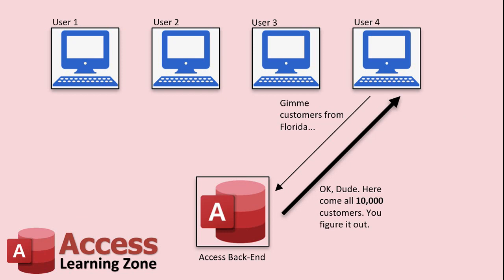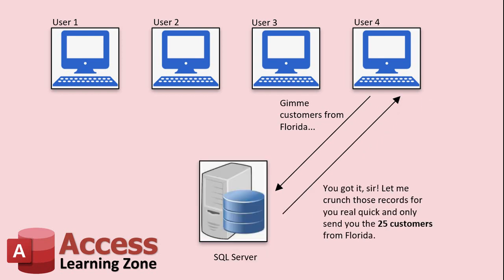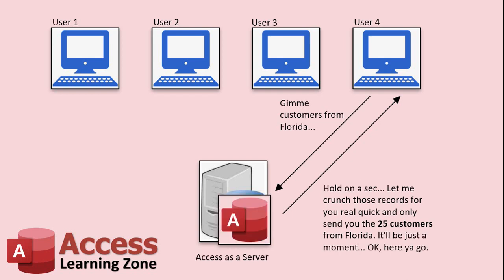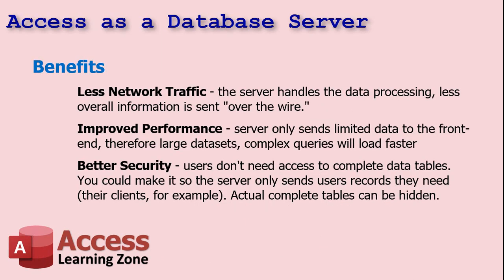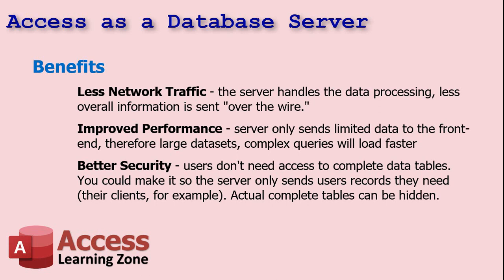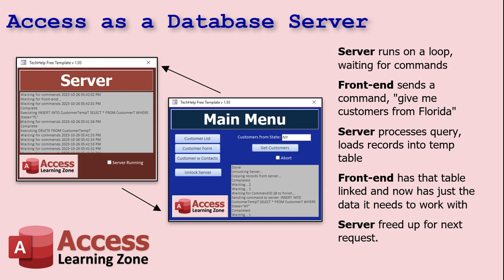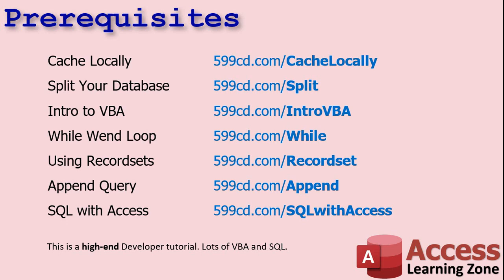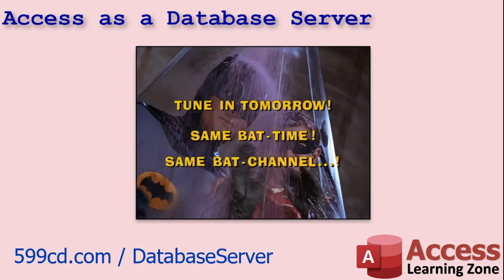Transform Your Microsoft Access Back-End into a Makeshift Database Server - Part 1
In this tutorial, I'll explore how to transform Microsoft Access into a makeshift database server. This can be a handy solution for small-scale applications and proof-of-concept projects. We will pass SQL statements to an Access back-end database that will process our requests and send only the data we need back to the front-end. This is much like what a real database server, such as SQL Server, does.

Taylor from Shawnee, Kansas (a Platinum Member) asks: In your Cache Locally video, you showed us how to download a complete set of data from the back-end database, like all customers from Florida. However, our local workstation still has to pull all of the records from the back end. Isn't there a way to make the back-end database smarter so that it can figure out what we need and send us only that?